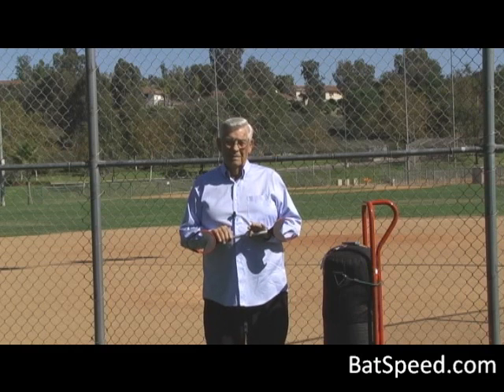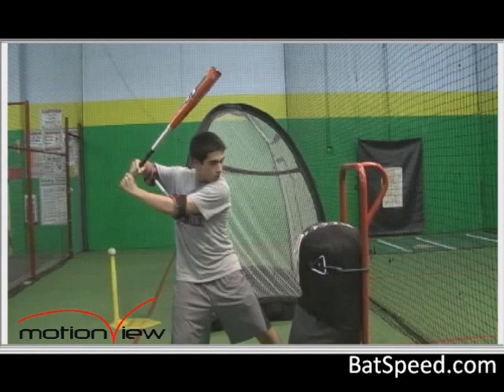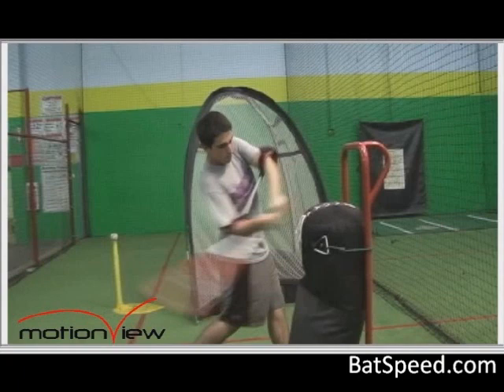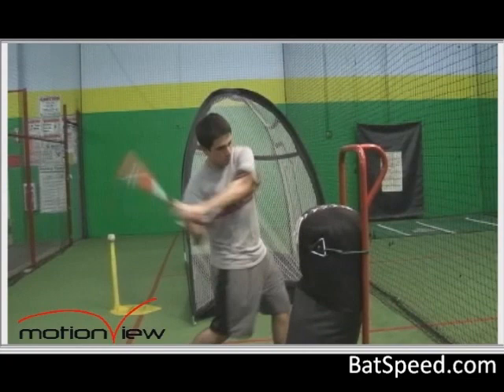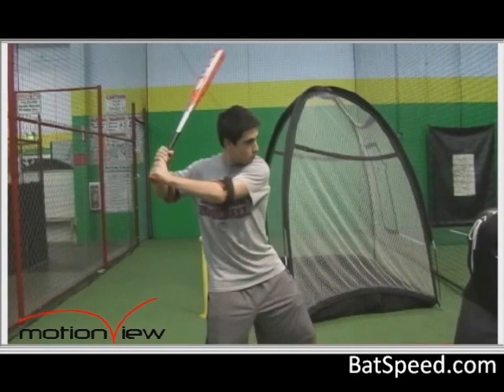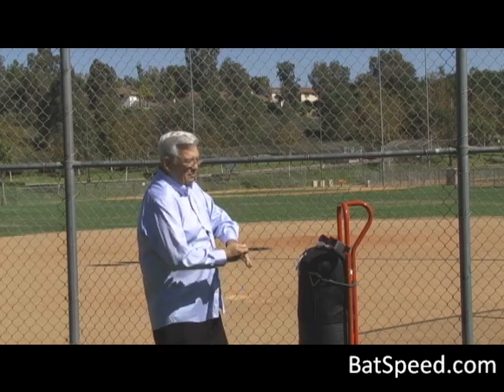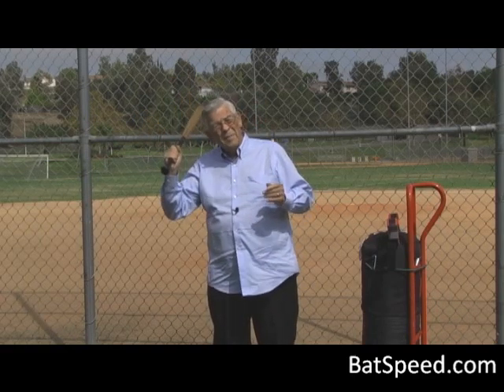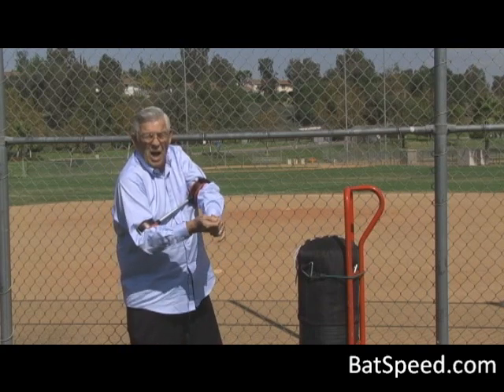Baseball and Softball Training Aid - Perfect Connection Owner's Video & Instruction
This video features BatSpeed.com's rotational hitting aid, the “Perfect Connextion.” It is a baseball and fastpitch softball hitting trainer designed to help young hitters use their body’s rotational energy to power their swings. It keep the batter’s swing connected to that rotation by keeping the distance between their elbows constant as exhibited by the games best hitters.

The Perfect Connextion for baseball and softball quickly teaches players how to attain the correct arm, shoulder and elbow position for a powerful and consistent rotational swing. This aid can help and correct many common flaws, including players who have an arm swing; lack good shoulder rotation; are back-side dominate; have their back shoulder dipping; have the back elbow moving inward toward the belly button; have a linear swing or a rotational swing that is not fully developed. Basically, it can help all players who have not yet developed a high level professional type swing.

The Perfect Connextion is effective because it teaches players how to "stay connected" and deliver body's the powerful rotational forces to the arms and bat through instant feedback so the batter can build muscle memory quickly and efficiently.

Batspeed Inc Domains